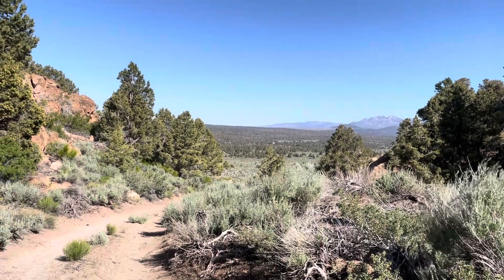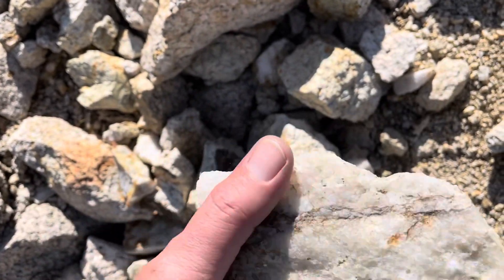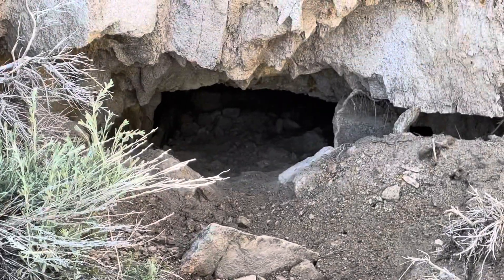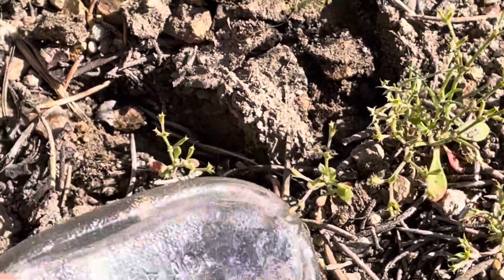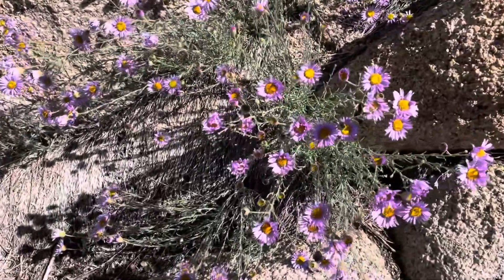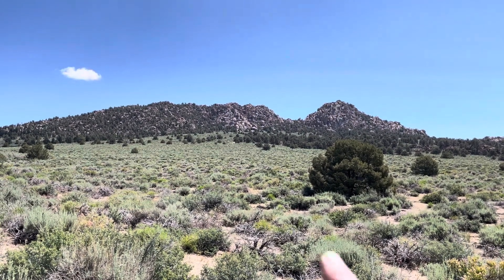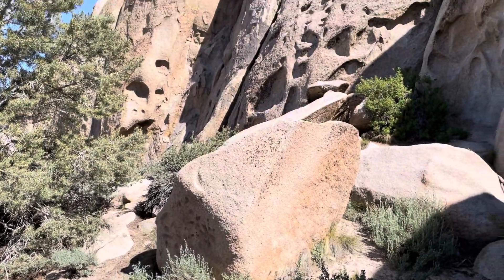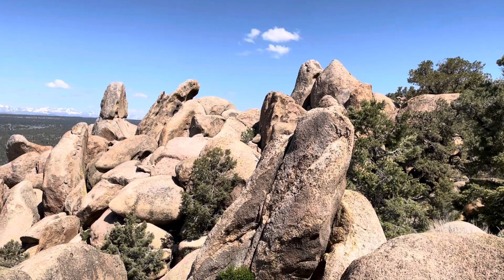Exploring Casa Diablo Mountain, Eastern Sierras￼